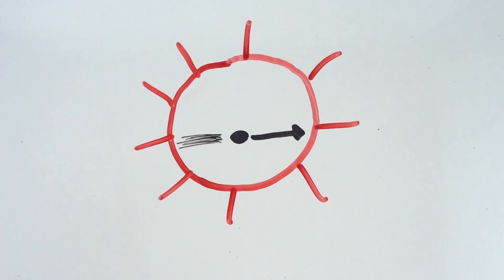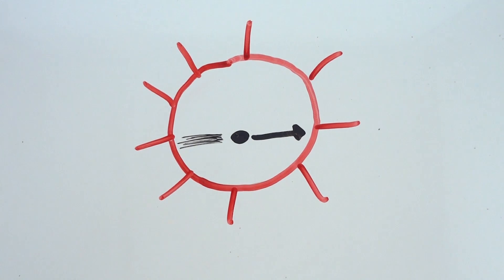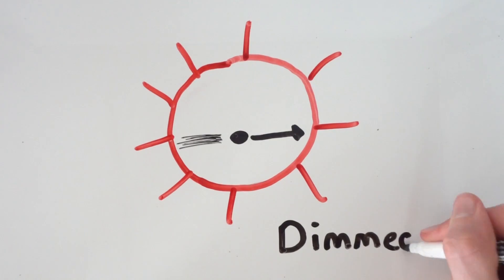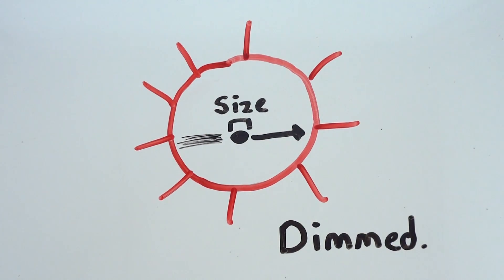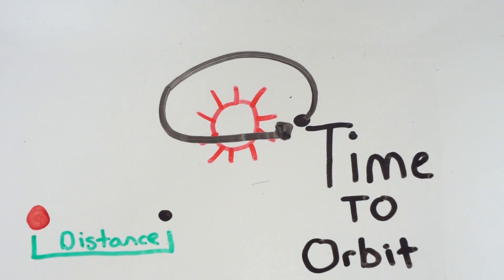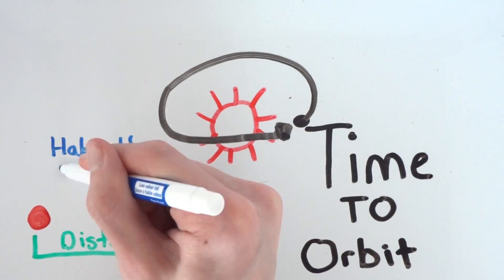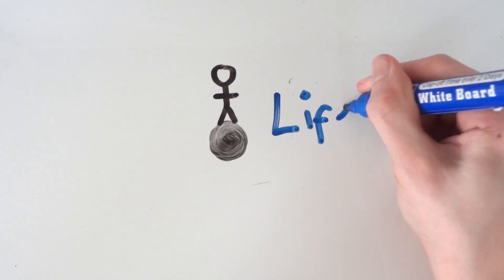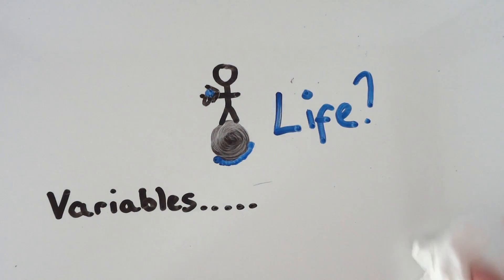There are billions of Earth Like planets in our Galaxy!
New data from the Kepler Space Telescope suggests that there could be billions of Earth-like planets in our galaxy. How awesome is that?

So how did they detect these Earth-like planets which are light years away? The Kepler telescope looked at 42,000 sun like-stars, looking for a planet to cross over the host star. Through this planet going across the host star you are able to detect how far away the star is from the host star and how big it is through two simple methods.